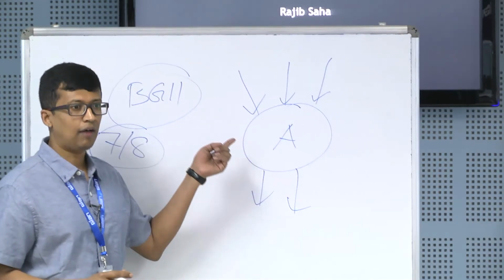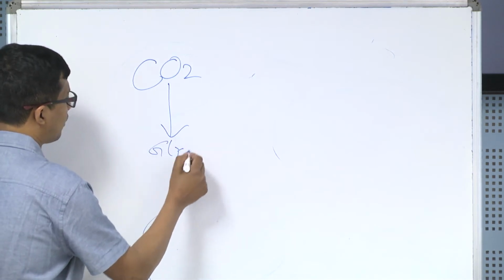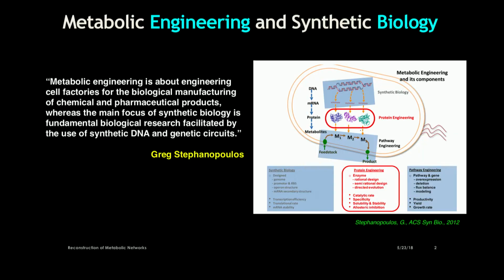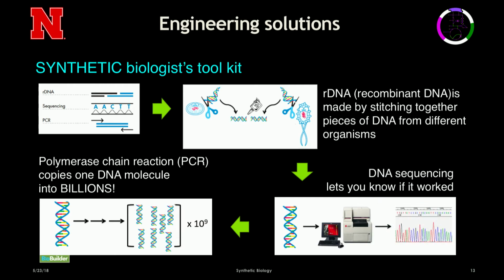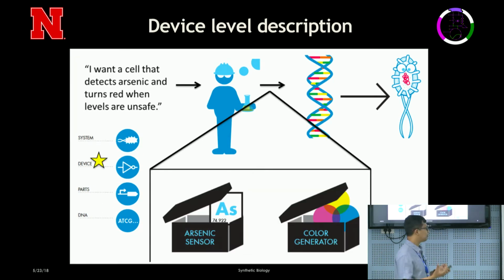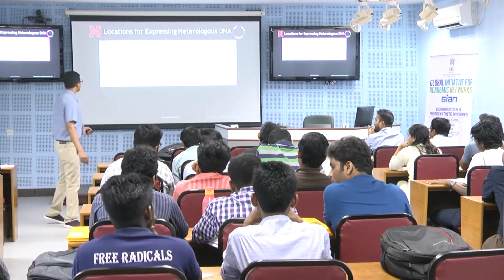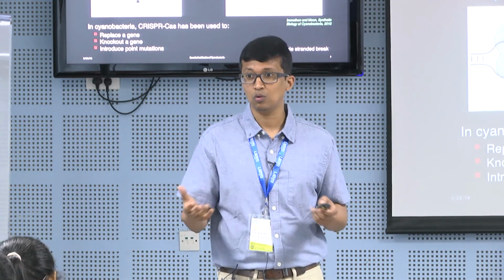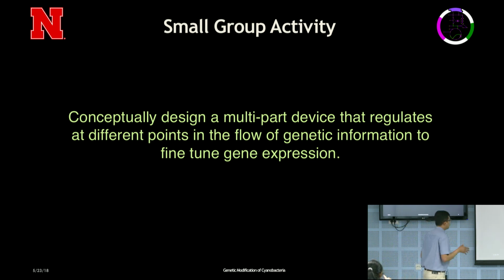Bioproduction in Photosynthetic Microbes ( 1st Half)